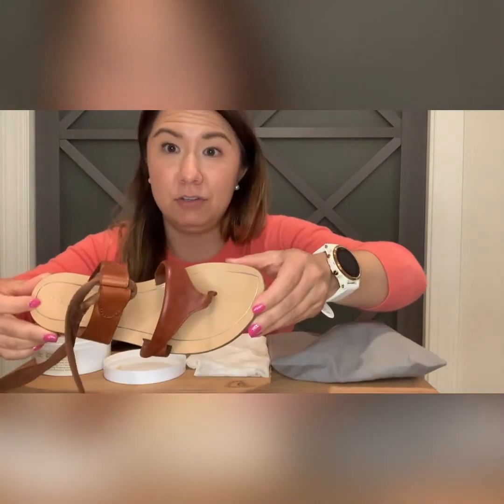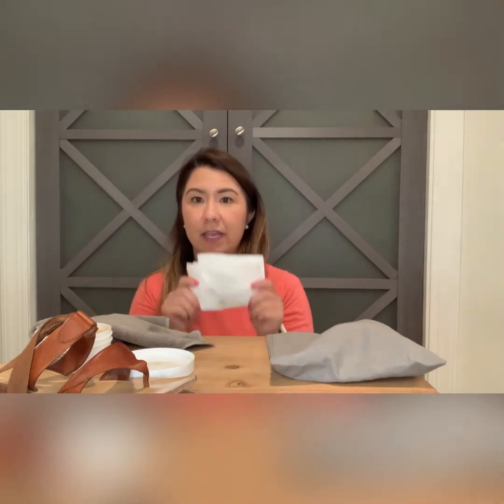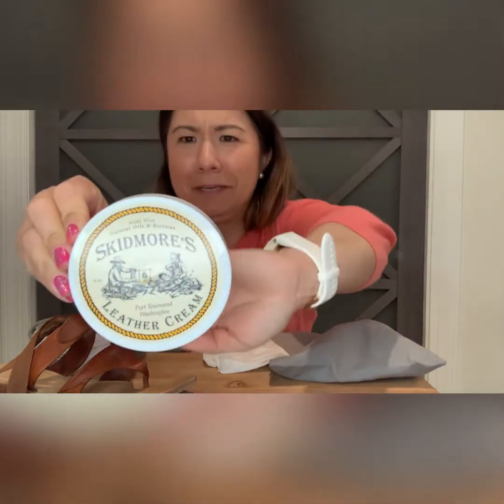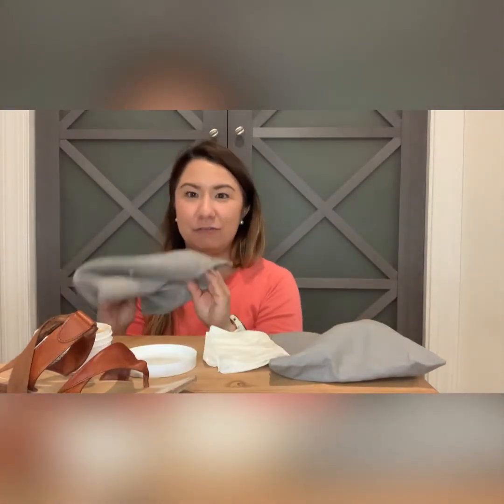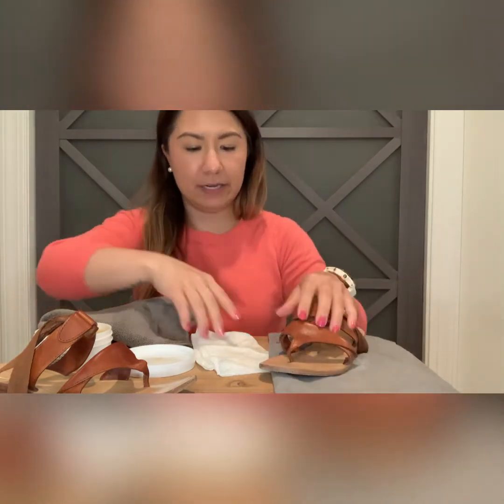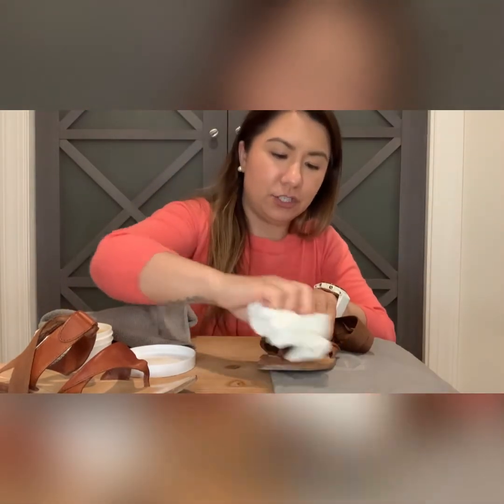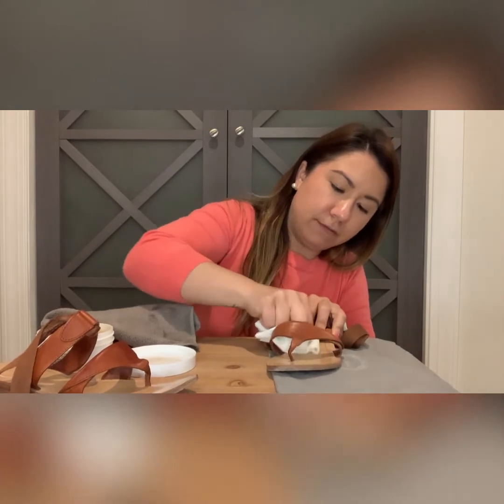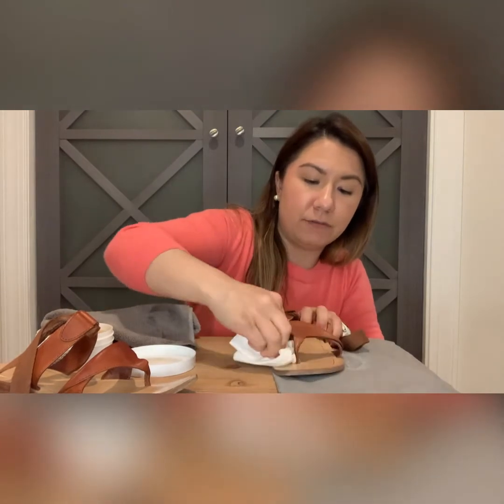How to Clean Your Sarah Flint Grear!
In this short video, I’ll show you how I clean my Sarah Flint Grear sandals using a leather conditioner, microfiber cloth, and a lightly damp paper towel.

The Grear is my ultimate go everywhere shoe and I want to get as much wear out of these lovely sandals as possible! The key to shoe longevity is proper care and that does mean leather conditioning and cleaning! This super easy process will take you about 10 minutes but really extends the life of your shoe.